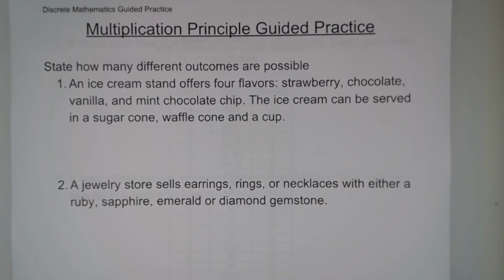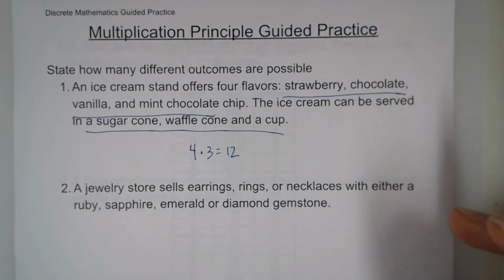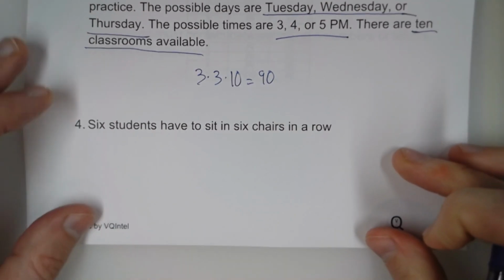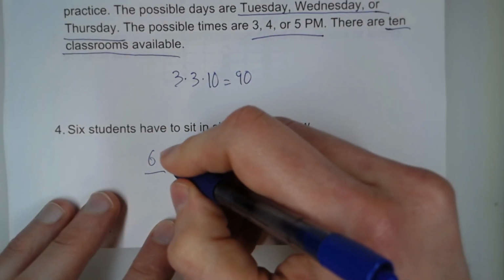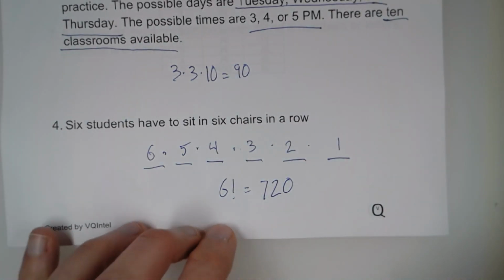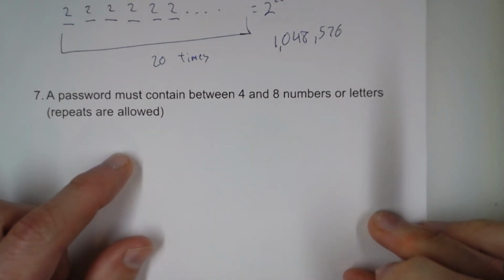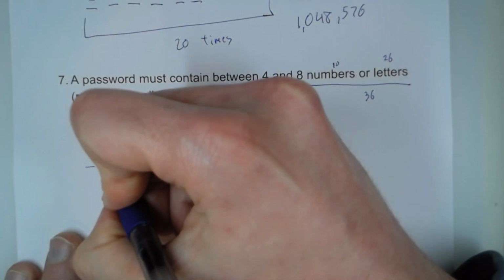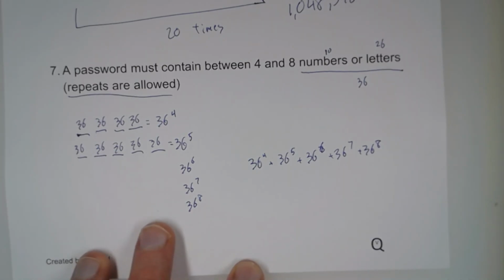Probability - Multiplication Principle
In this video we guide you through MULTIPLICATION PRINCIPLE